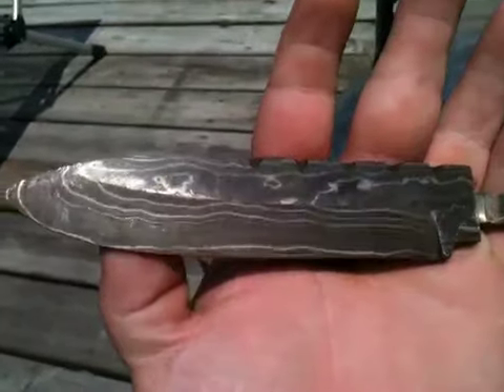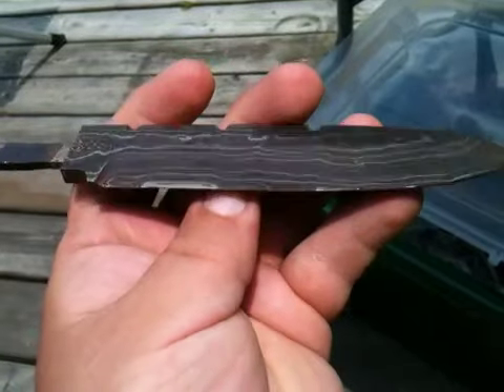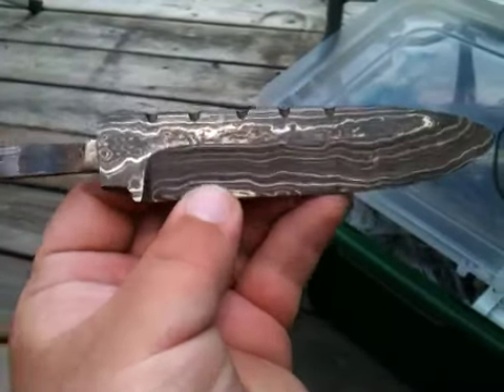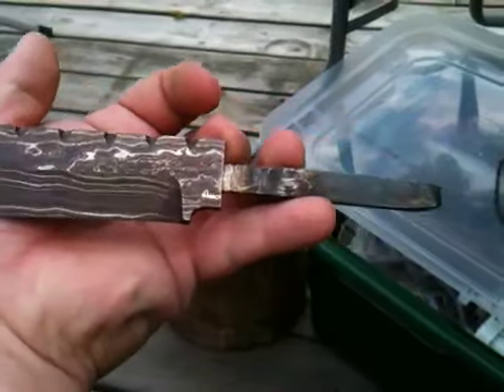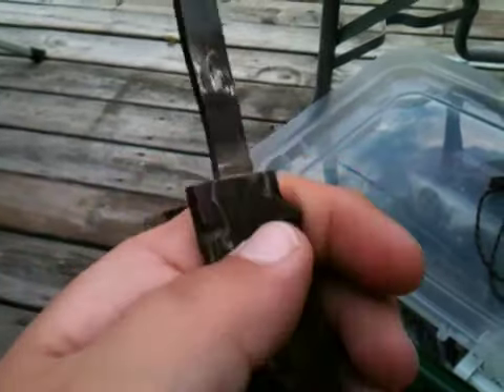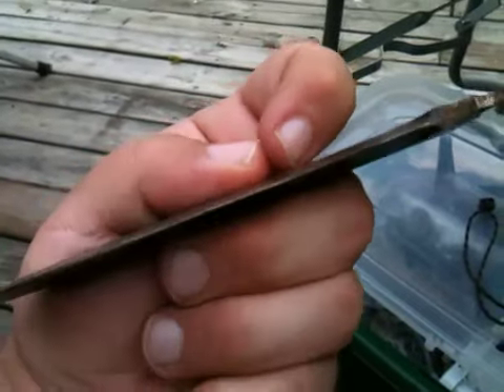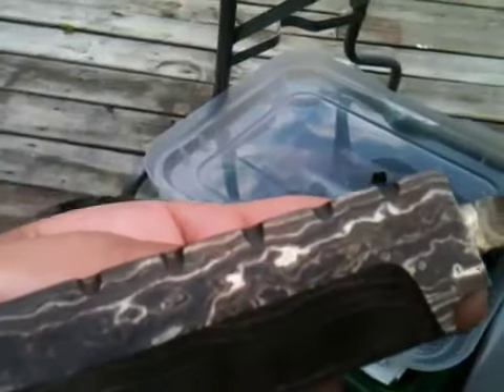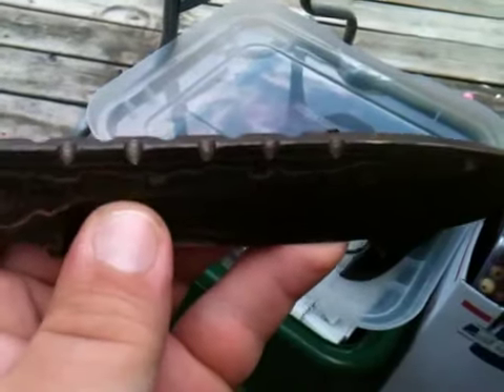I'm ashamed of my first custom knife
This is a hand forged Damascus blank I made almost thirteen years ago and never finished!!-(